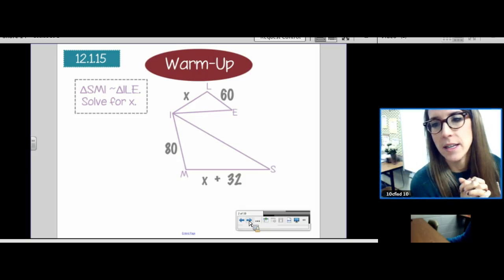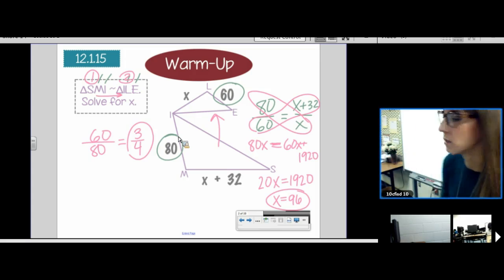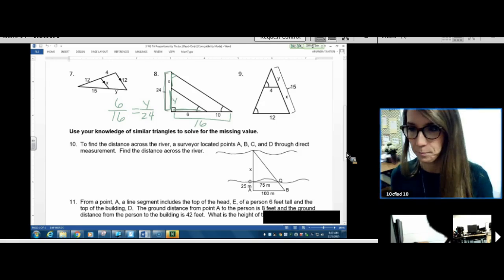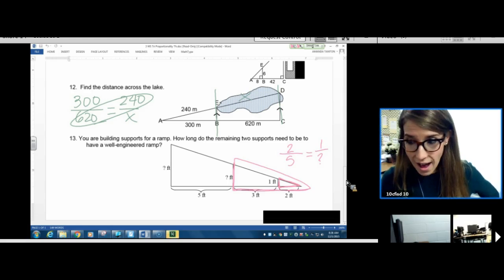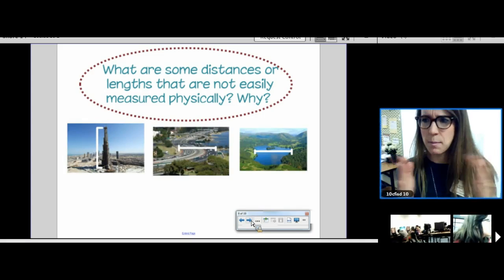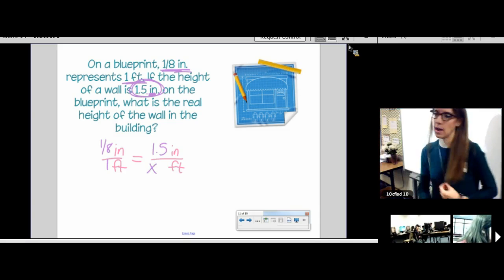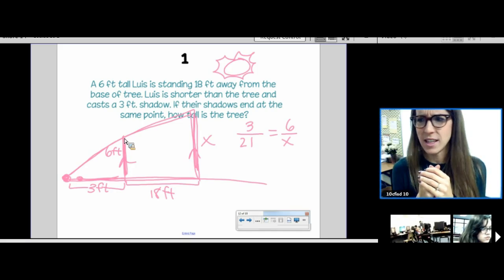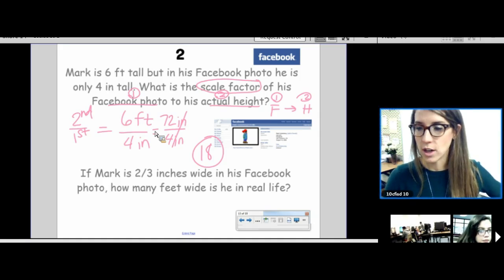5 Similarity Applications K 2015